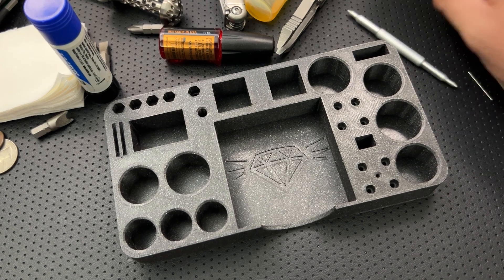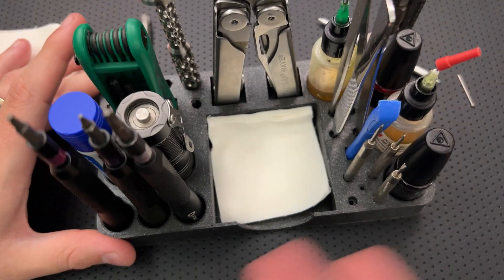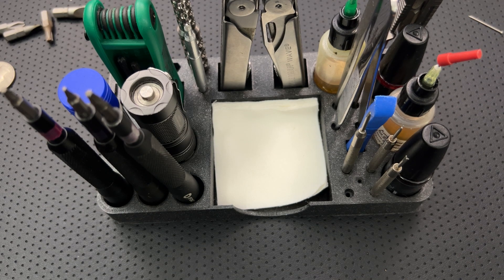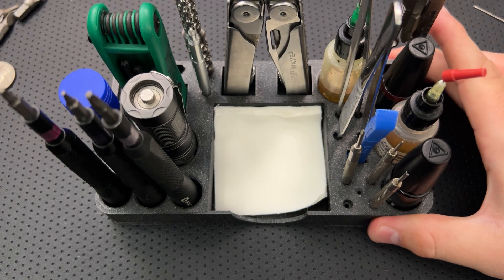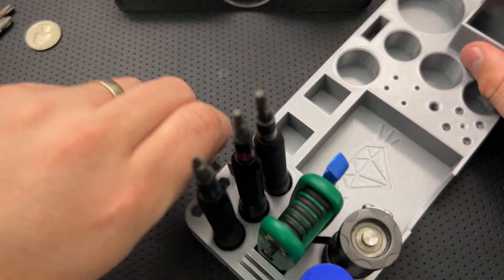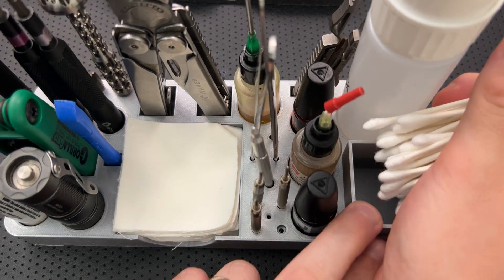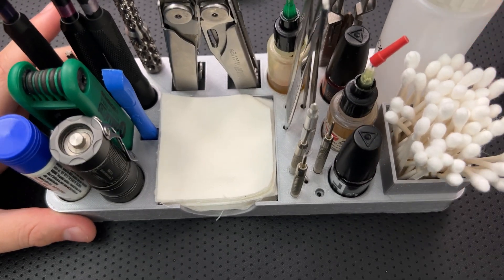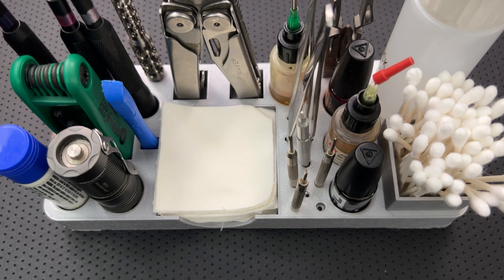The Nick Shabazz EDC Maintenance Toolholder, Version 2.0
Today, just following up with a revision to my toolholder project, making some meaningful changes to the existing size, and introducing a larger version.